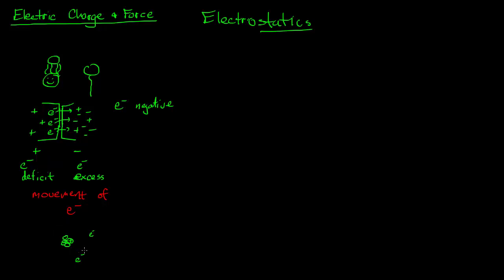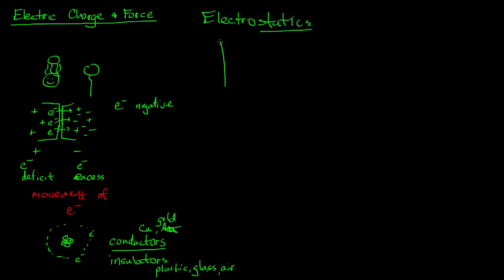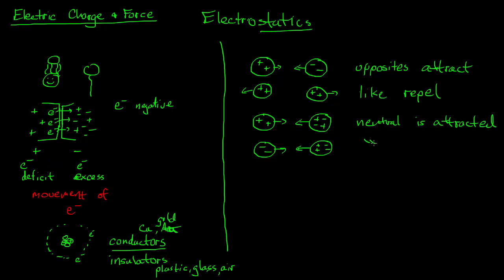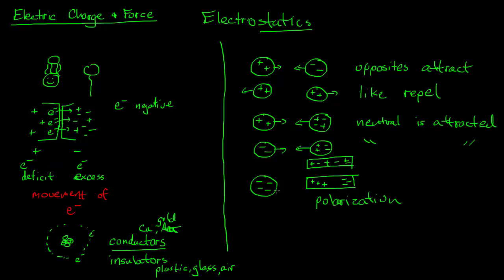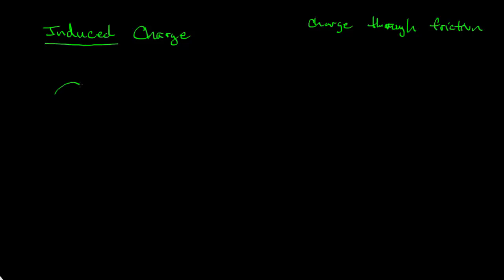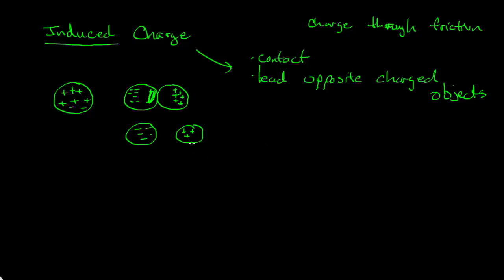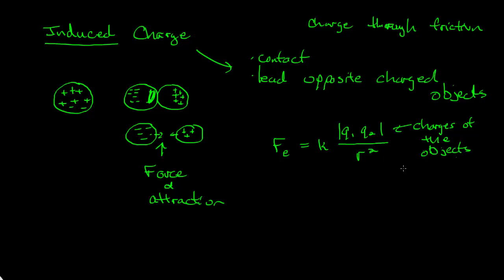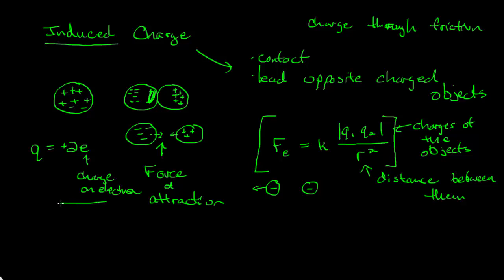Electric Charge and Force